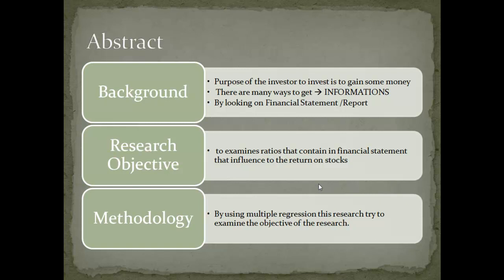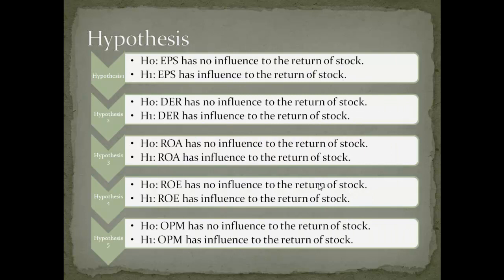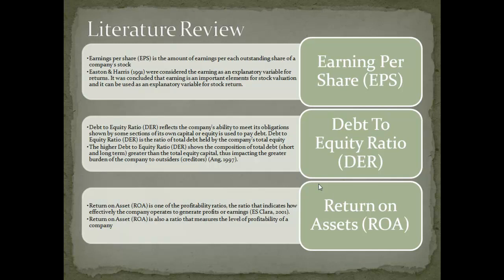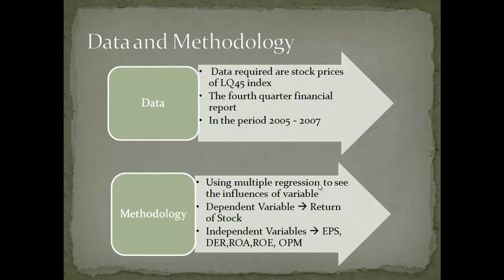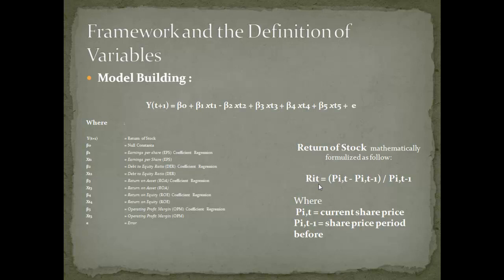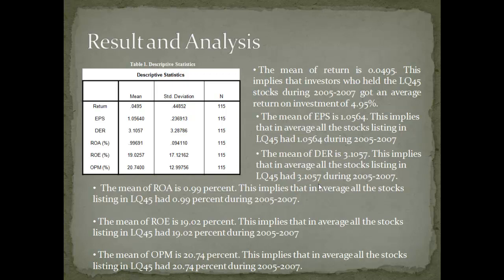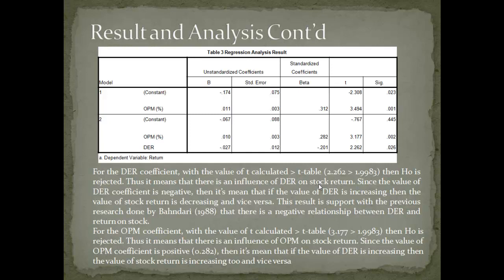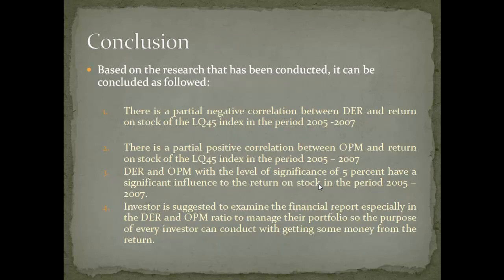Advanced Statistics - 2012 - 29011011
Student Name: Yudy Putra Agung
NIM: 29011011